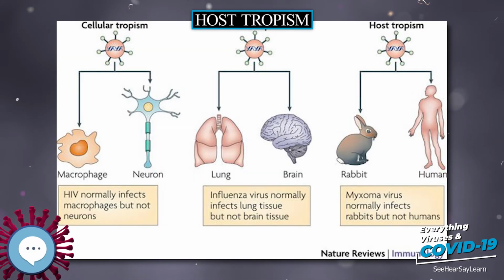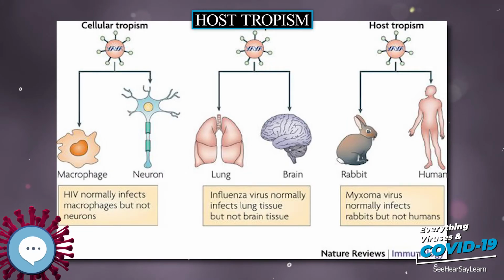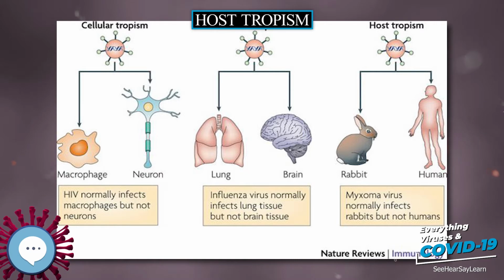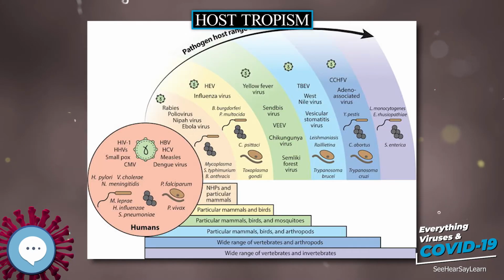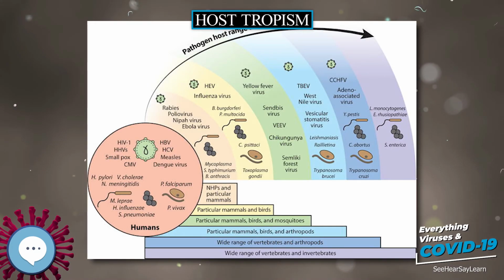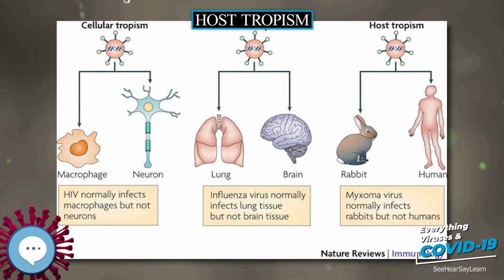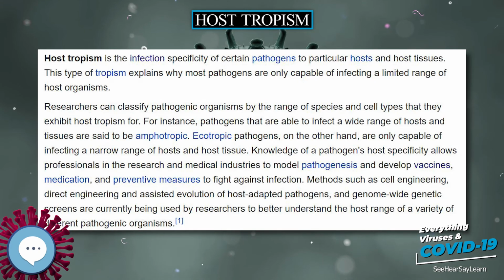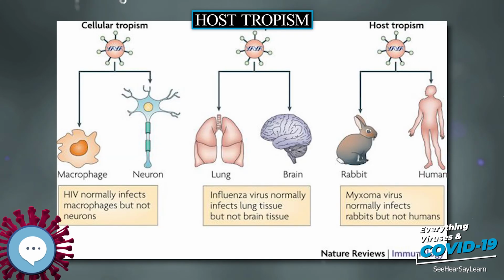Host tropism 🧫👩🏾‍⚕‍🤒 Everything Viruses & COVID-19 🤒👩‍⚕‍🧫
Host tropism is the infection specificity of certain pathogens to particular hosts and host tissues. This type of tropism explains why most pathogens are only capable of infecting a limited range of host organisms.
Principles of Virology (ASM Books)
Molecular Virology of Human Pathogenic Viruses